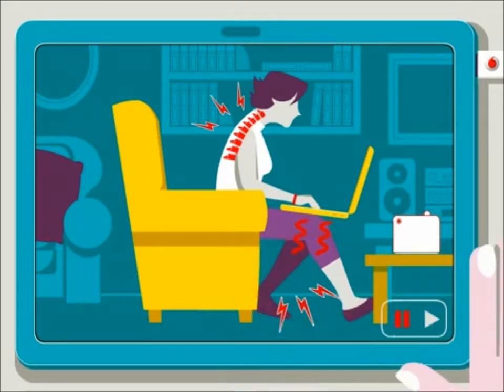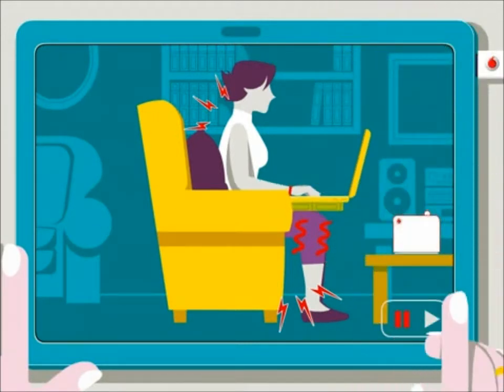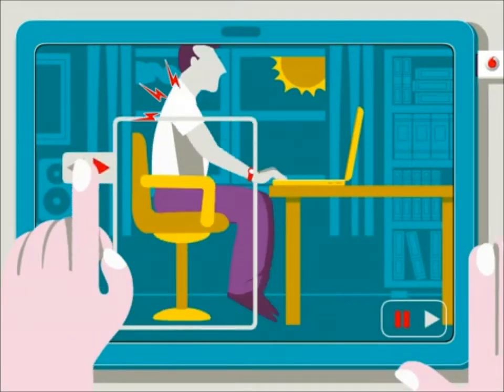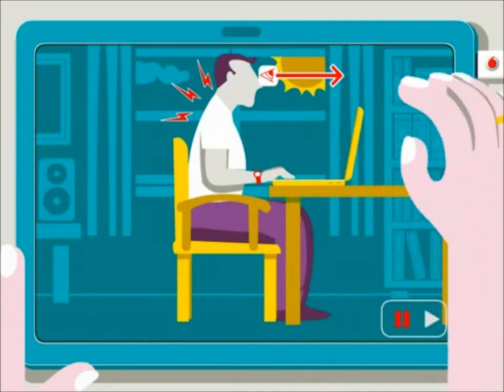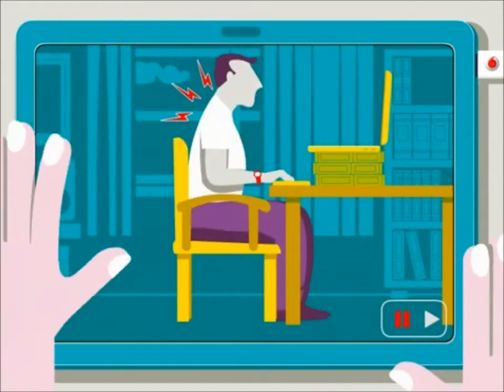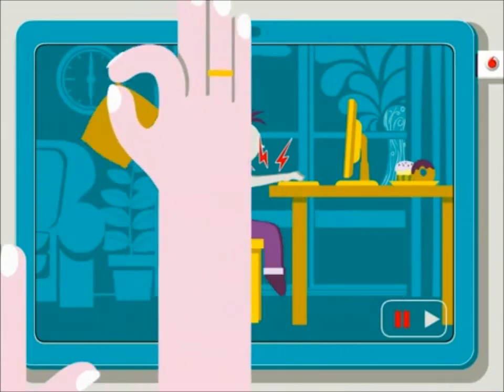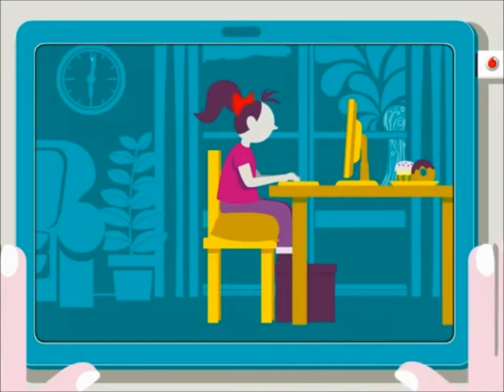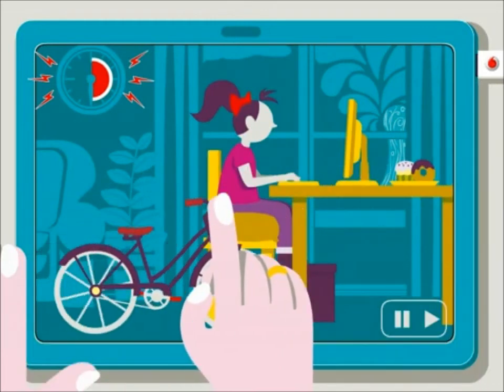TIps Cuidados de Laptop Ingles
Fuente de Video. vodafone